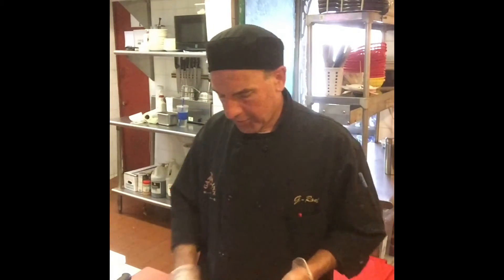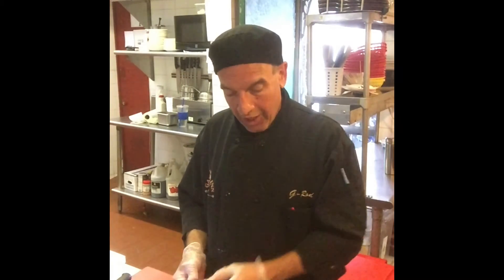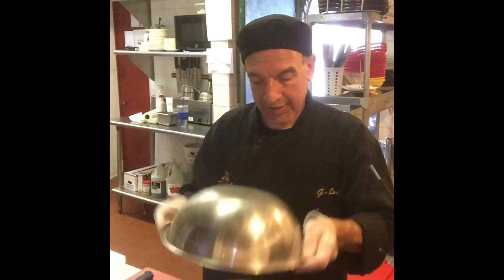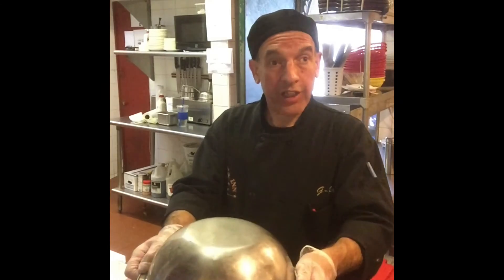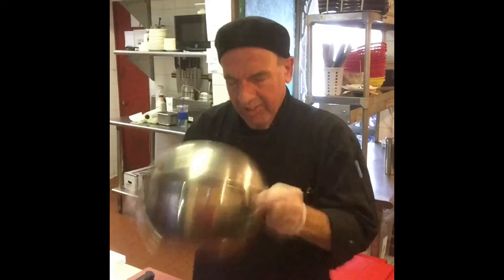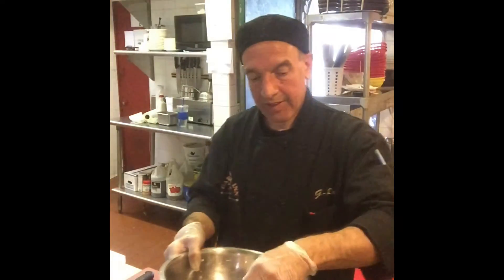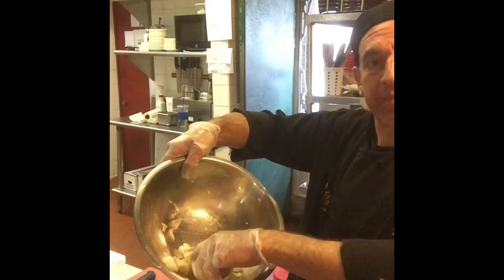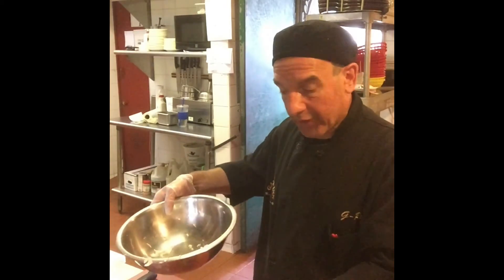Cooking Tips With G'Rod-Peeling Garlic presented by The Gather Inn Again.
Audio by Bruce Springsteen "Badlands" Darkness On The Edge Of Town 1978.